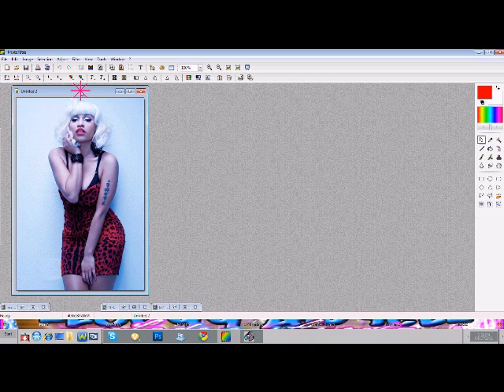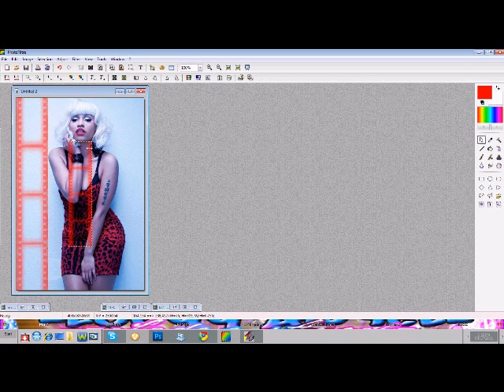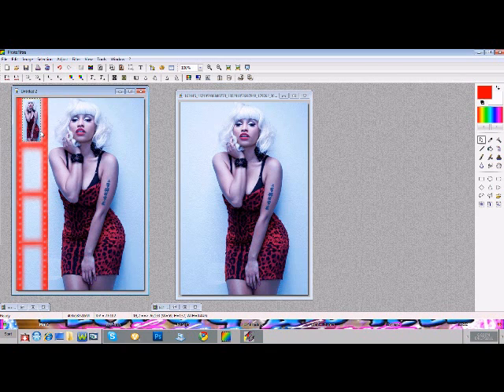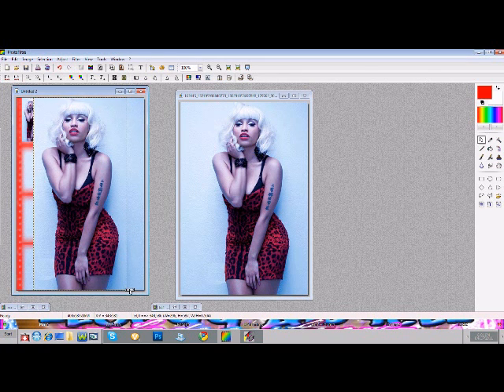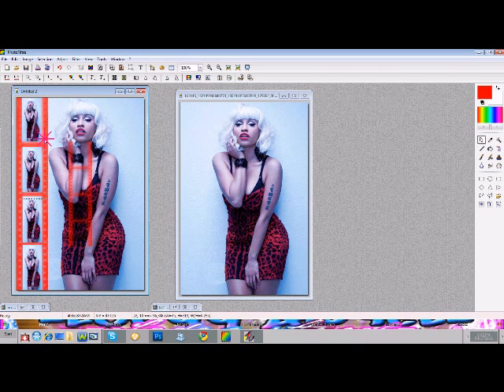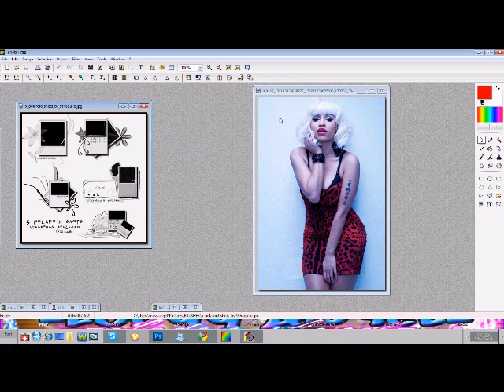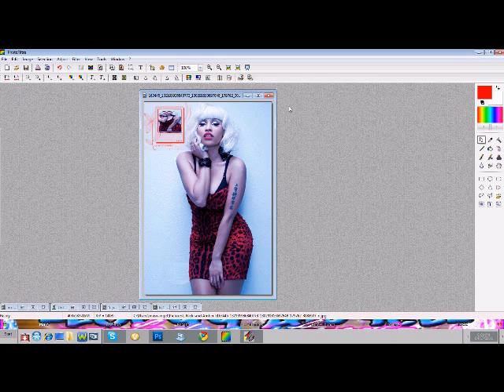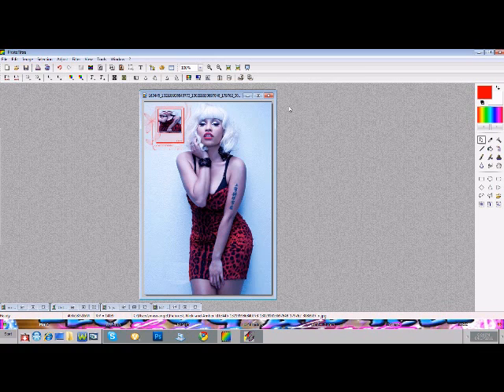How To Mask in Photofiltre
Photofiltre Maskinq